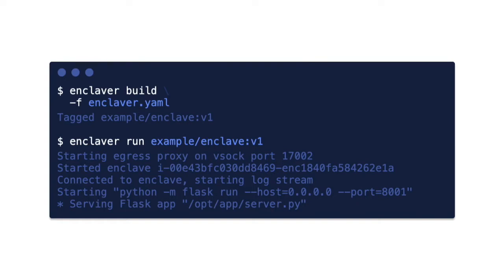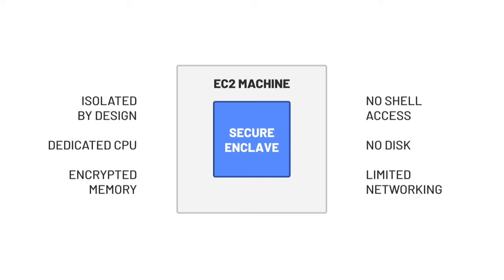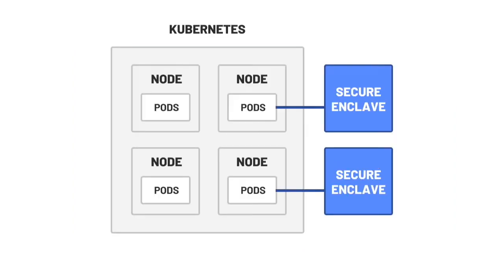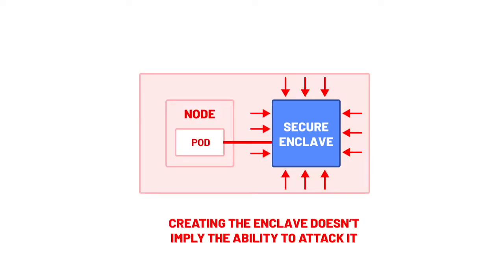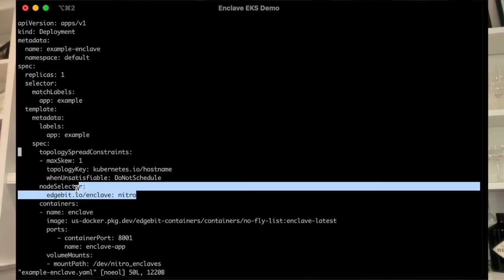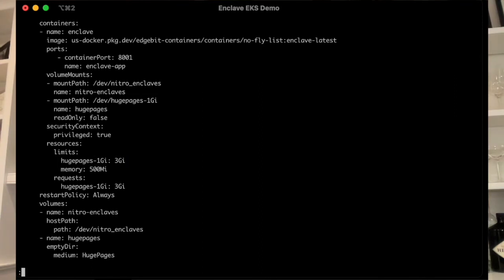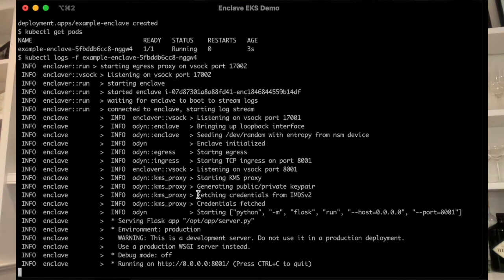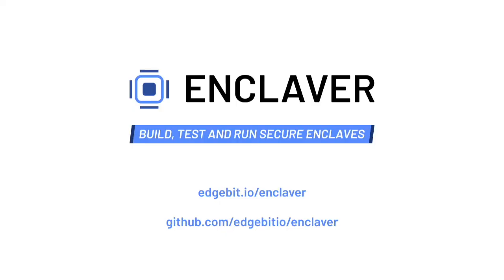Enclaver: EKS cluster with Nitro Enclave Nodes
This demo walks through adding AWS Nitro Enclaves into an EKS cluster and scheduling pods onto them.